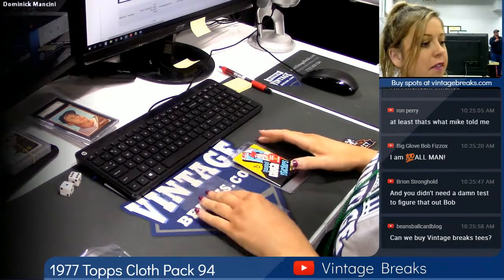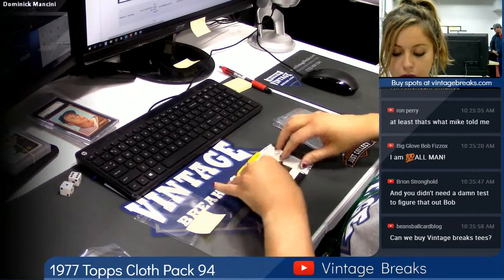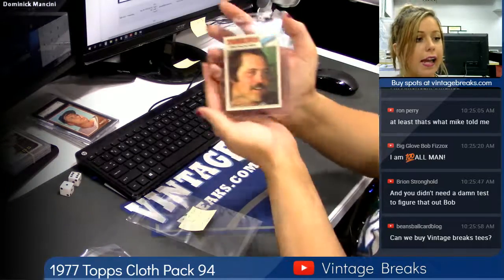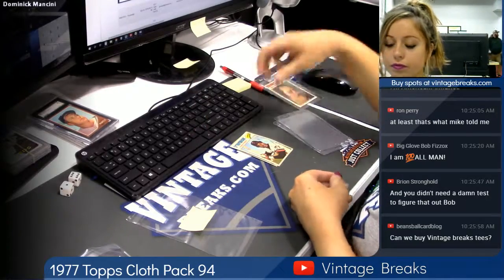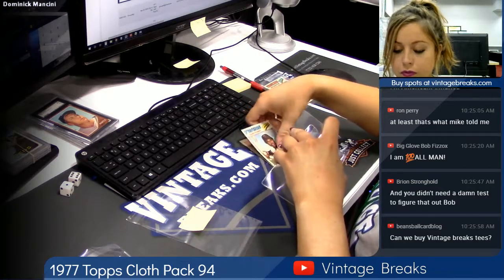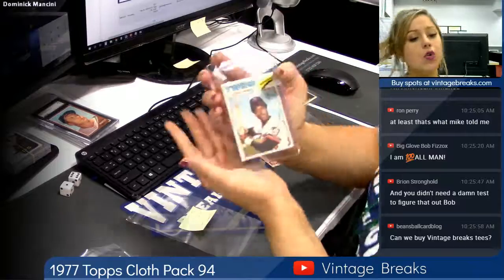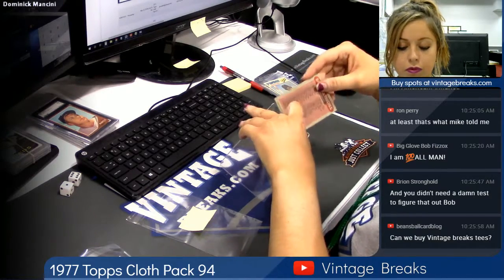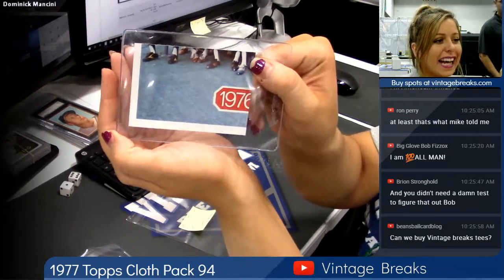2018 12 01 1977 Topps Baseball Cloth Sticker Wax Pack 94 Personal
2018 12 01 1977 Topps Baseball Cloth Sticker Wax Pack 94 Personal